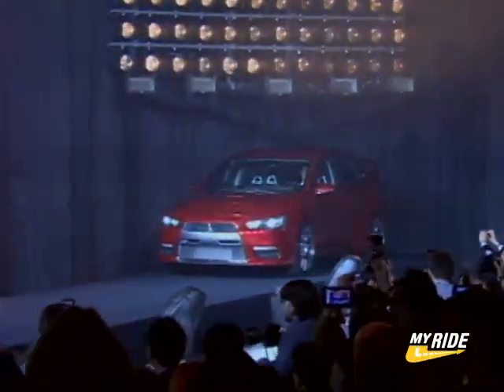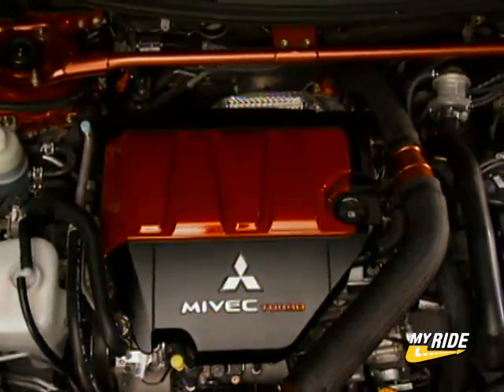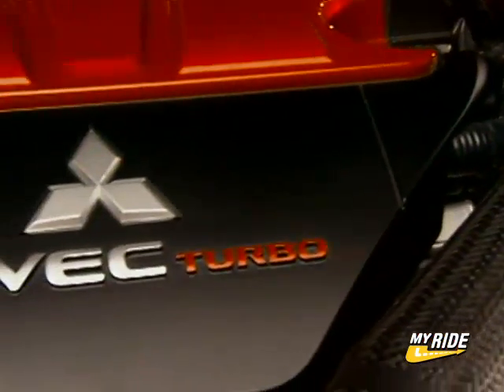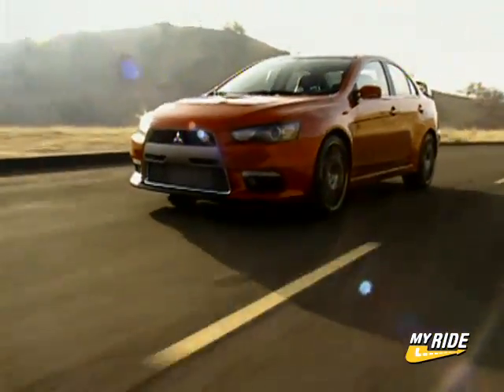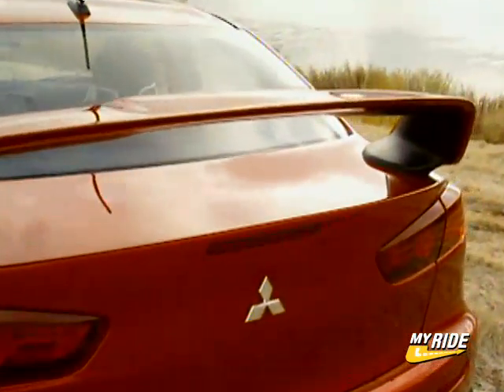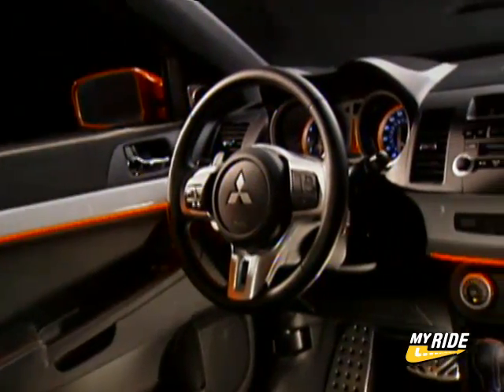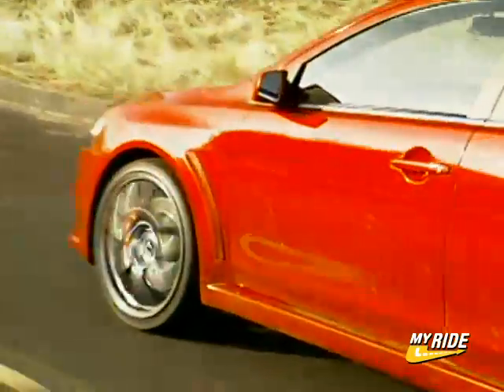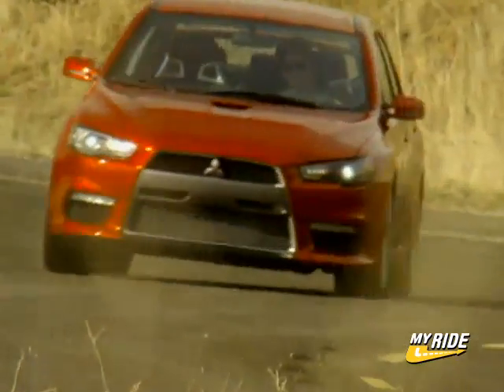Detroit Auto Show: Mitsubishi Prototype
Go to MYRIDE.COM for more car videos. The Prototype X Concept is a preview of what we will see when the Evolution X bows. But this "concept" doesn't leave much more to the imagination.